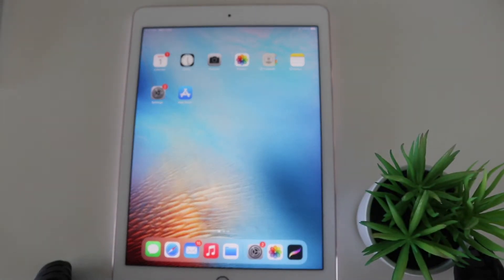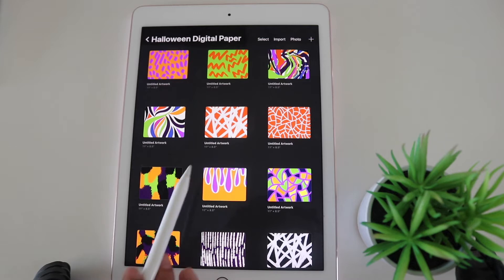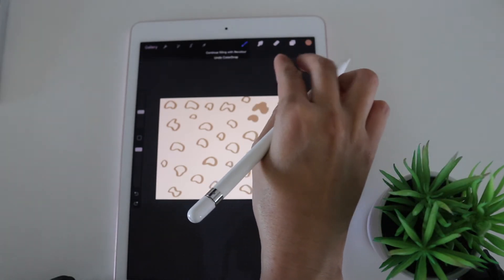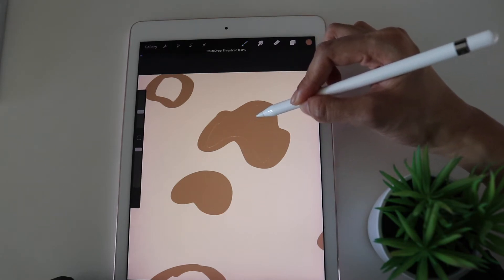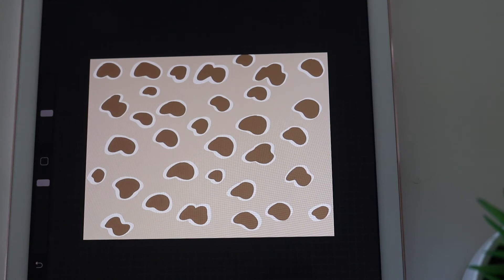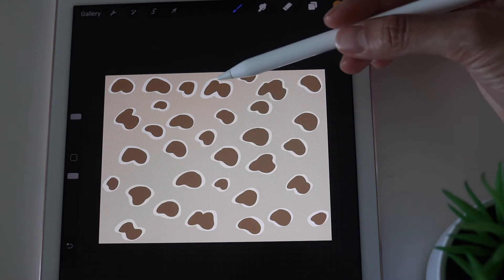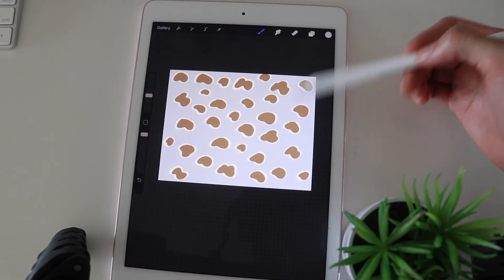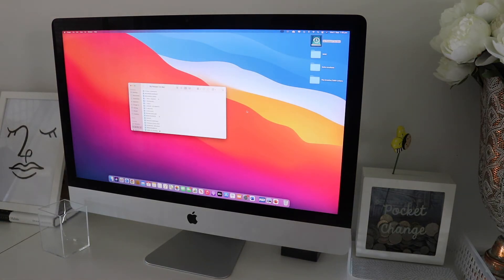How to create digital paper on Procreate for Teachers pay Teachers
How to make digital paper on procreate for Teachers pay Teachers!

So. you've just opened up a shop on Teachers pay Teachers OR you have been thinking of opening one for a while... and now you've decided you want to sell clipart or digital paper but don't know how to create it or where to start ...but what you do have is the passion and drive to want to learn! Well good news because...

In this video I show you my process of how I create a simple Digital paper set in Procreate on the ipad and how I export it to my computer to be able to sell on TPT. I only show you my process of creating the digital paper in Procreate and exporting it to my computer but if you'd like to see a more in depth process of how I UPLOAD onto Teachers pay Teachers then go check out my second video as well!

:D Let's support each other and wake up and create ya'll!

Music From:
VN# 4